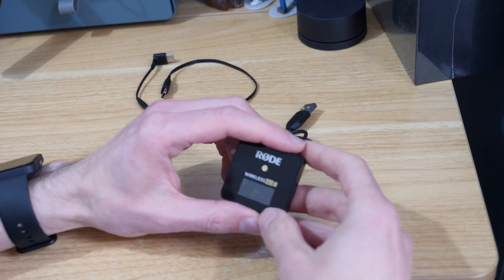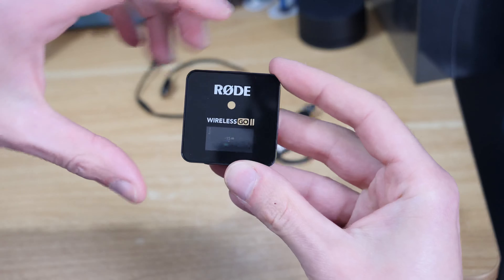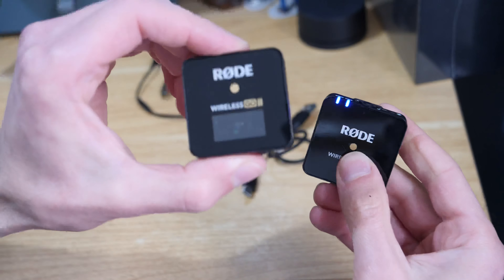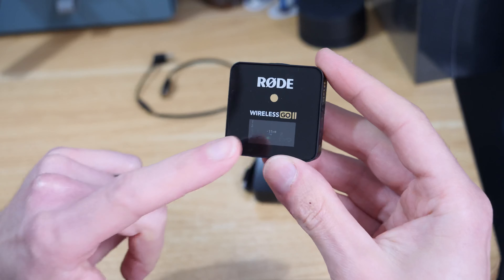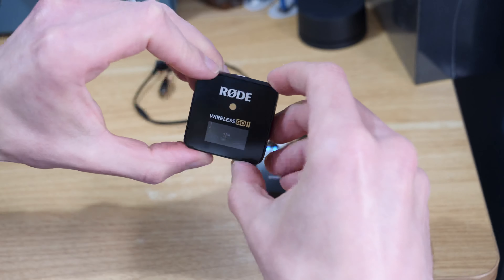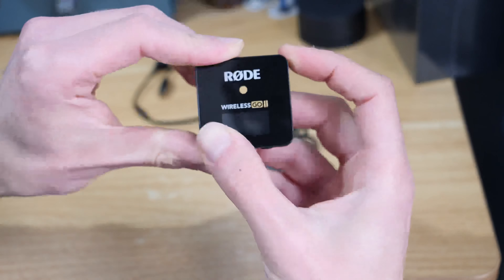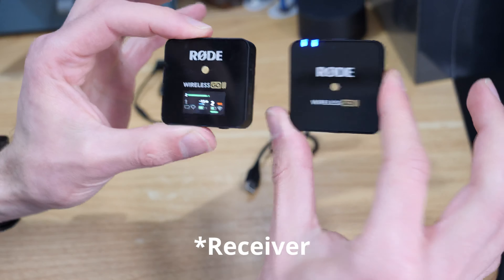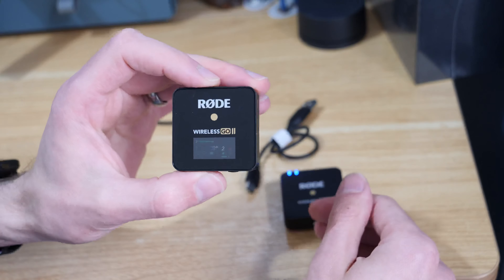Rode Wireless Go 2 Receiver Frozen and Won't Switch Off | Fix Rode Wireless Go Freezing Issues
Learn how to quickly switch off and restart a crashed or frozen Rode Wireless Go receiver unit. Find out how to update your Rode Wireless Go firmware

External Microphone